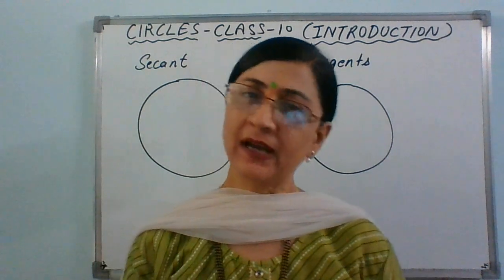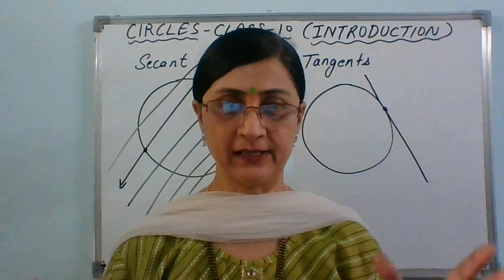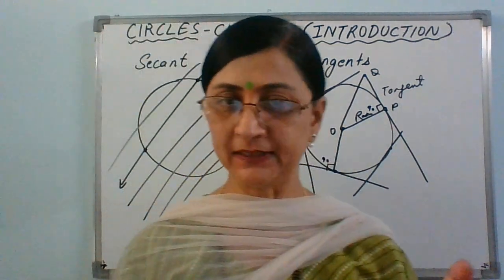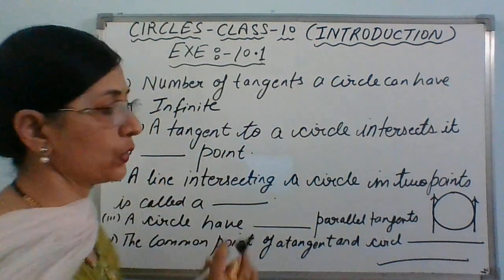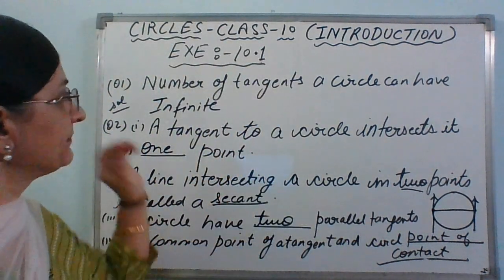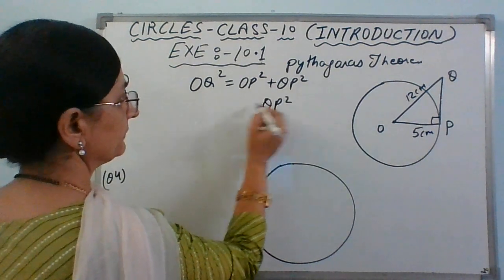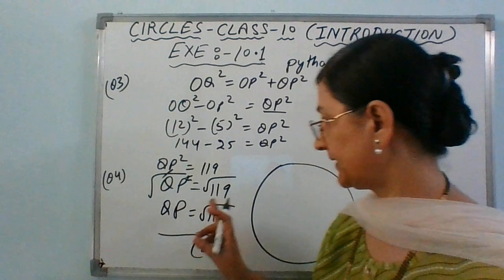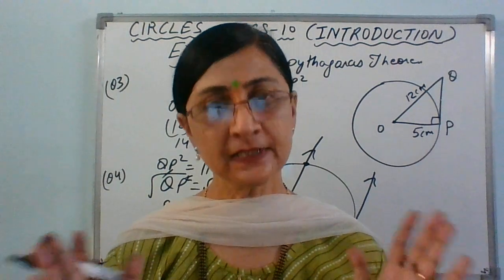Circles ( Introduction & Exe : 10.1) || Class-10 II Part-1